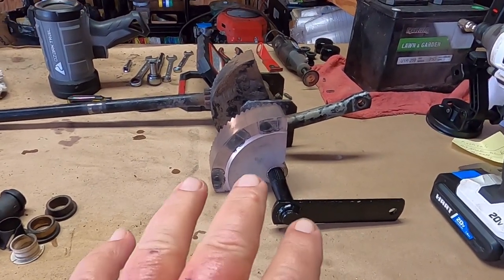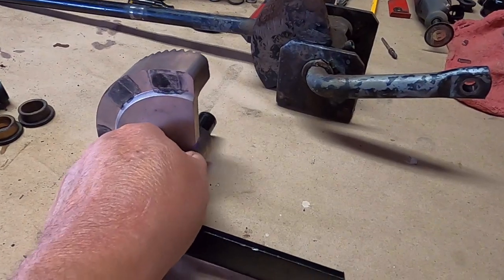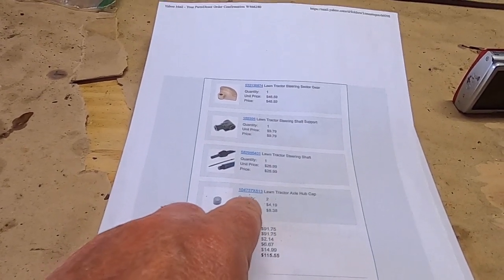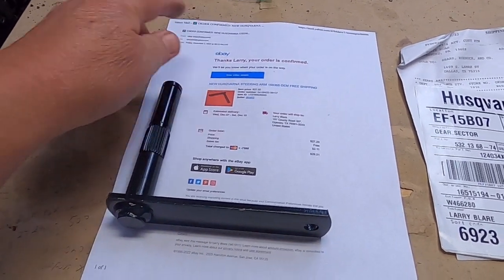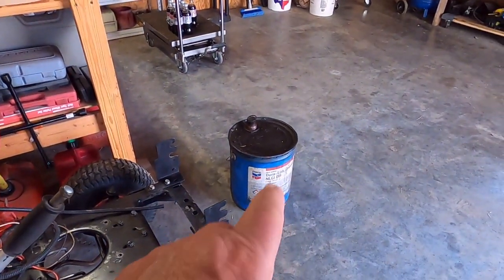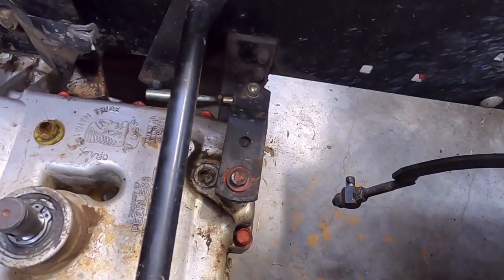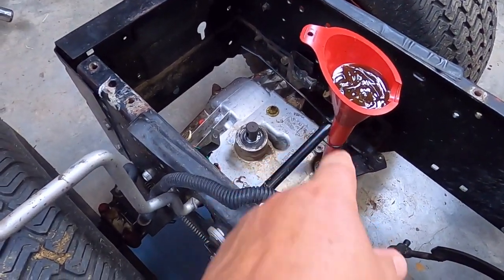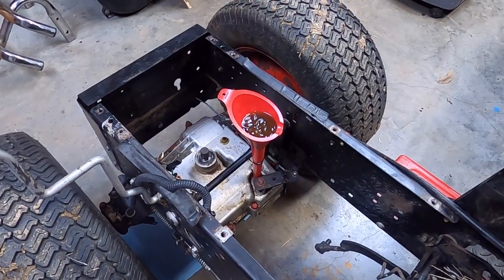1990 Craftsman steering parts and adding 00 grease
Making progress.